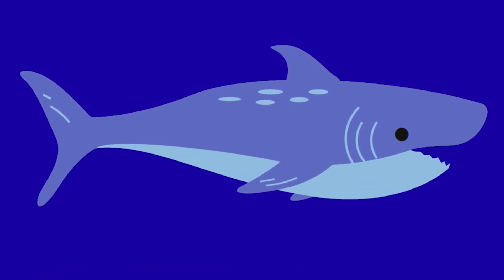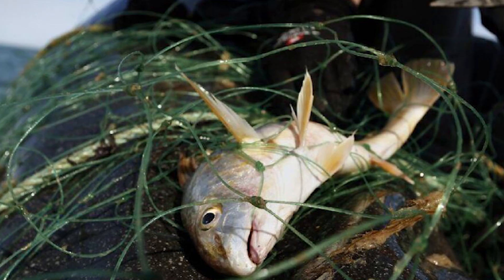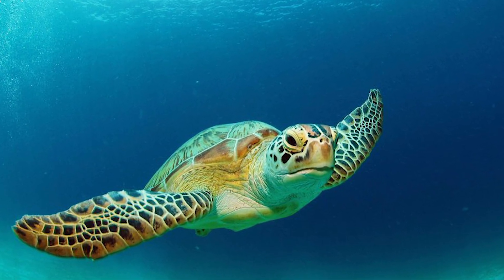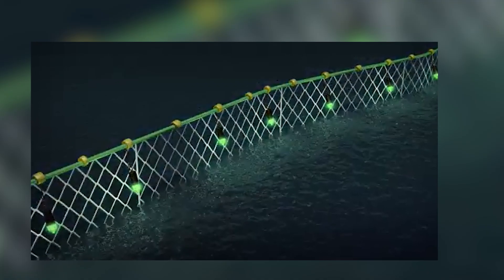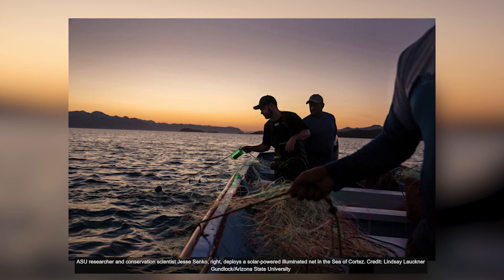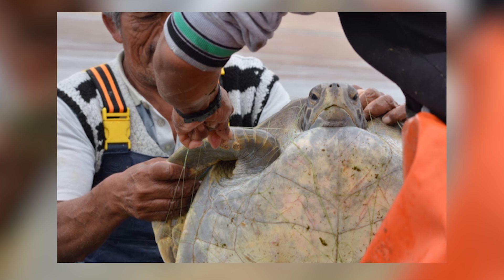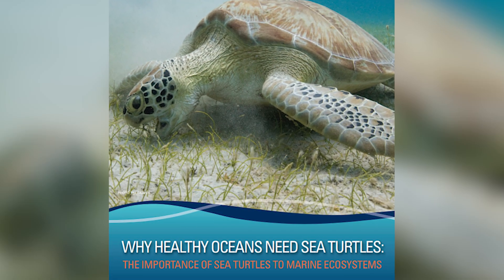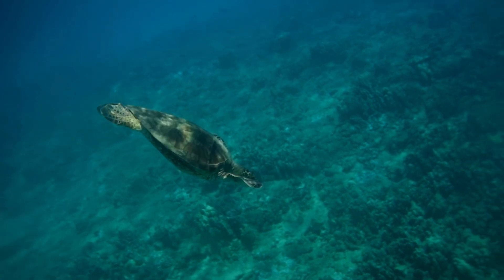The Simple Invention That Could Save Sea Turtles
Solar-powered buoys are helping fishers save sea turtles from gillnets — a breakthrough for ocean conservation and sustainable fishing.

In this episode of Salty Sunday, we explore a promising new solution to one of the ocean’s biggest conservation challenges — sea turtle bycatch in coastal gillnet fisheries.

Researchers and small-scale fishers are testing solar-powered illuminated buoys that make gillnets more visible to turtles, helping them avoid entanglement — without reducing fish catch.

Field trials in Mexico’s Gulf of California have shown up to a 63% reduction in turtle bycatch, proving that smart, low-cost technology can protect both marine life and fisher livelihoods.

Discover how this innovation works, why it matters, and what it could mean for the future of sustainable fishing and ocean conservation.

types/gillnets#:~:text=Stationary%20gillnets,or%20harvest%20from%20other%20nets.